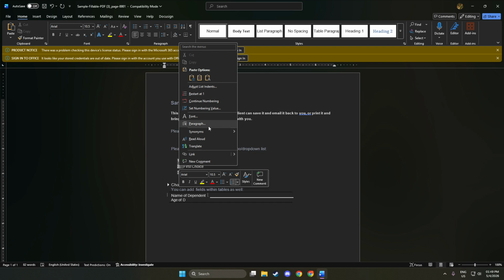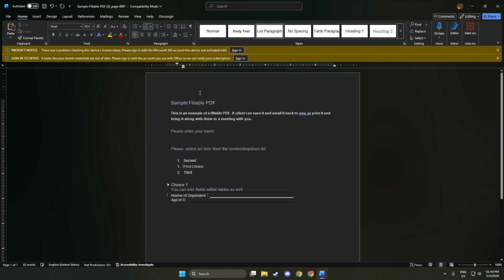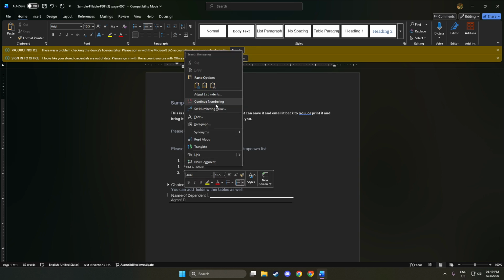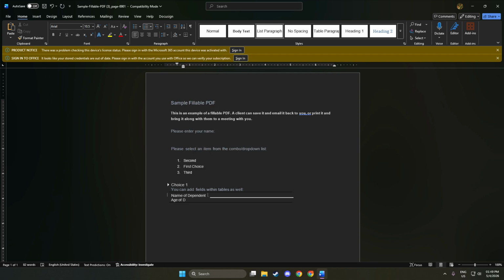How to Fix Numbering in MS Word [2026 Full Guide]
How to Fix Numbering in MS Word

In this video, we show you exactly how to fix numbering in MS Word to correct broken lists, erratic indentation, and sequences that refuse to restart or continue properly. Mastering these formatting controls improves document readability and refines your processing workflow by maintaining structural consistency across all legal layouts, academic papers, and multi-level outlines.

When list numbering breaks down, the cause typically stems from conflicting style definitions, hidden formatting tags, or automated lists pulling data from previous sections. Resolving these layout disruptions involves modifying localized list properties, aligning specific indentation markers on the horizontal ruler, and utilizing central multi-level list templates to define uniform hierarchies that stay locked in place throughout your entire file.

Technical Specs:
Software: MS Word; Feature: Document Formatting